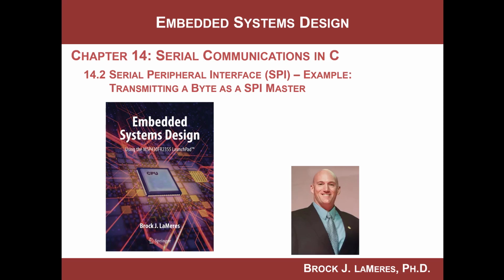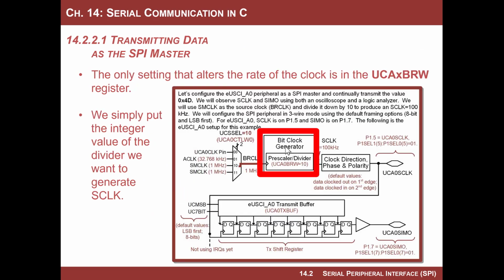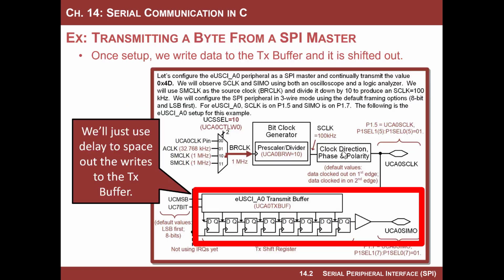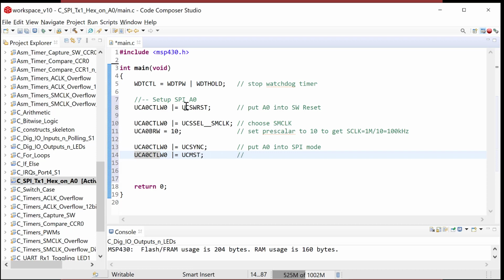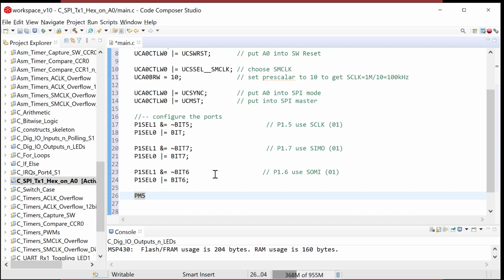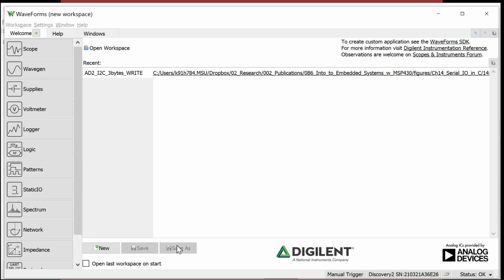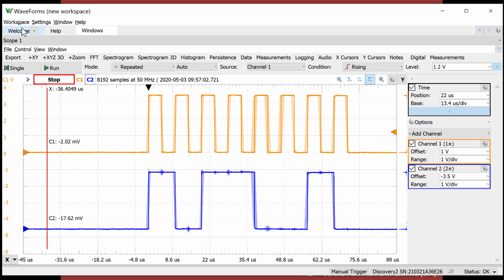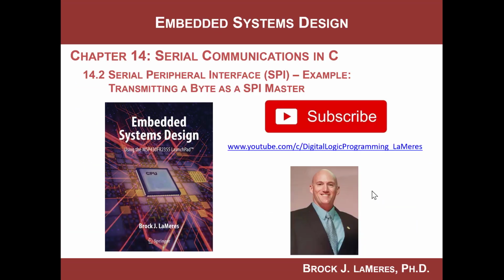14.2(b) - Serial Communication on the MSP430: SPI - Sending a Byte as a SPI Master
This video works best if you have my textbook and are following along with the video.  This video covers a portion of section 14.2 in the textbook "Introduction to Embedded Systems Design using the MSP430FR2355" by Brock LaMeres.  This section covers the SPI serial communication peripherals on the MSP430, called the enhanced Universal Communication Interfaces (eUSCI).  This video gives an overview of how to setup the eUSCI in SPI master mode to send a byte repeatedly.  The output packet is observed with both an oscilloscope and logic analyzer.

Two types in this video (thank you for your comments! will be fixed in 2nd edition)
1) Minute 5:17.   I have UCMODEEx=10 as "active HIGH", it should be "active LOW".
2) Minute 6:44.  I have SIMO and SOMI swapped for eUSCI_B0 and eUSCI_B1.